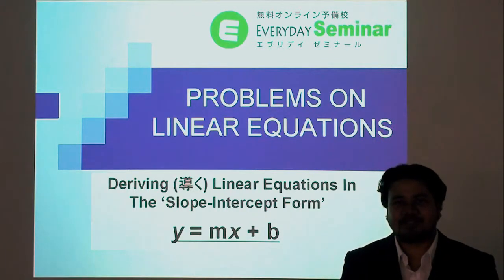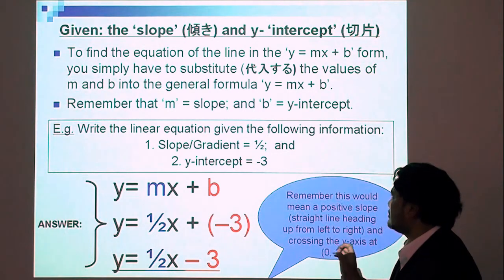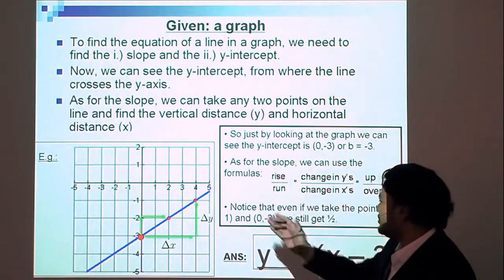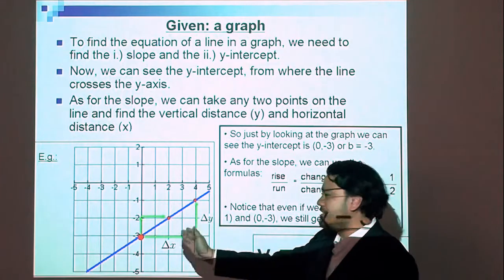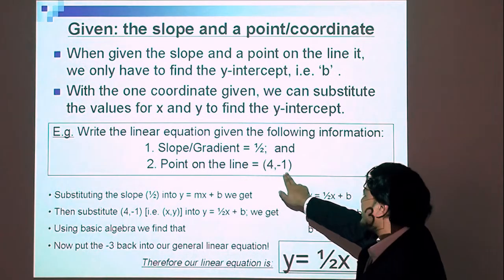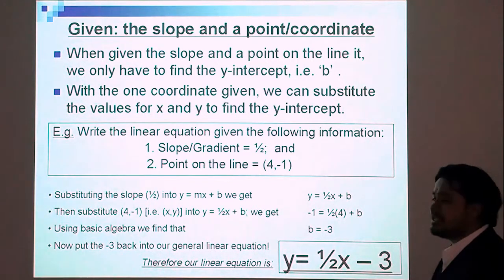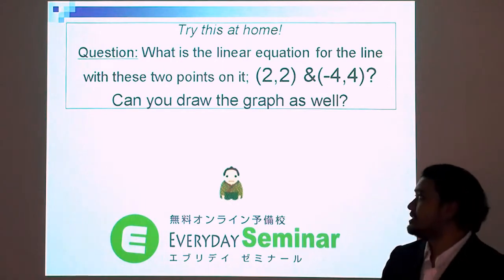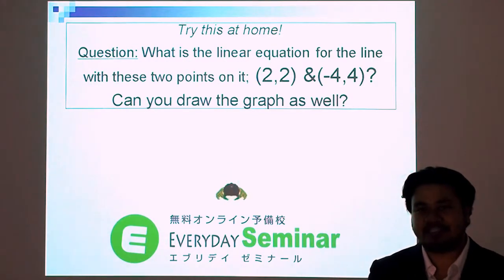英語で受ける数学 「1次関数」Part2